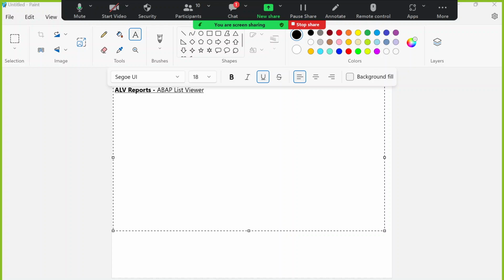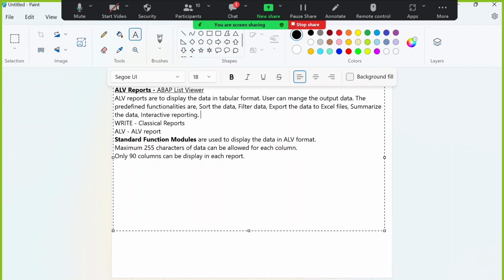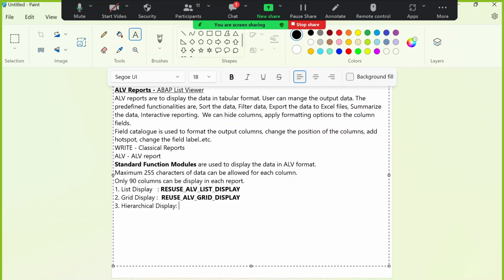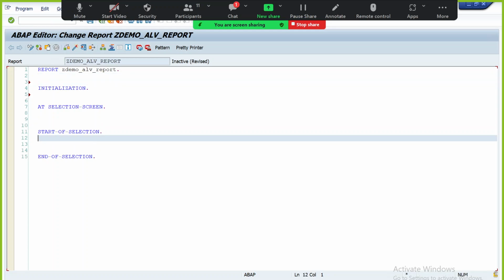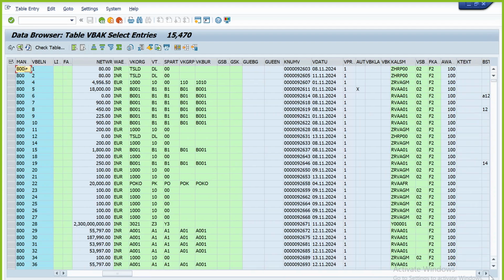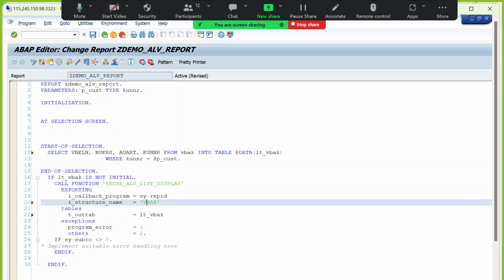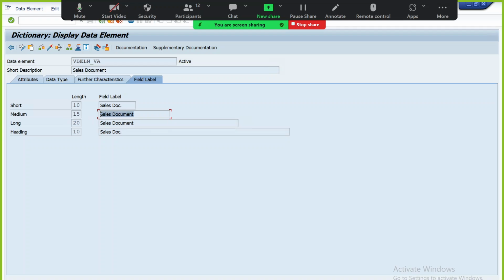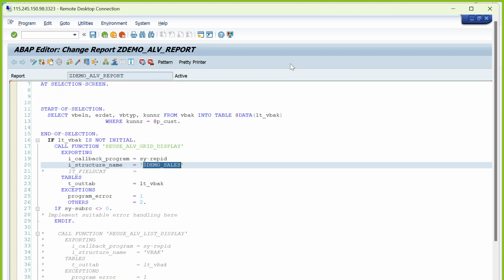B20.C33. SAP ABAP ALV Reports Introduction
SAP ABAP ALV Reports Introduction
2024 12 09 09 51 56